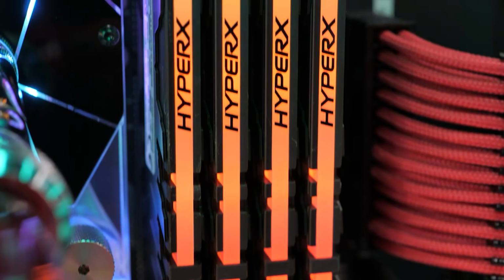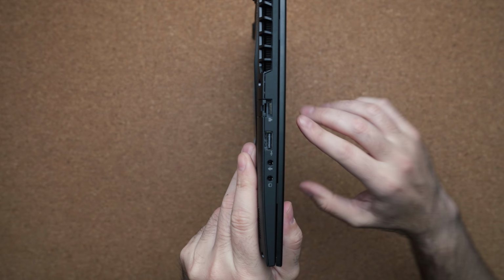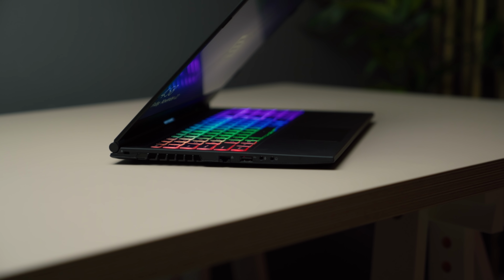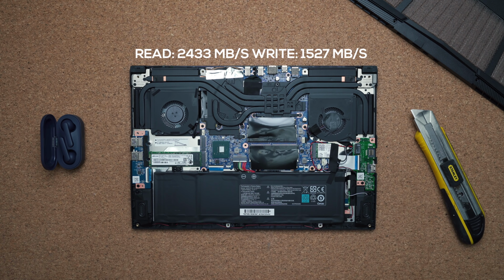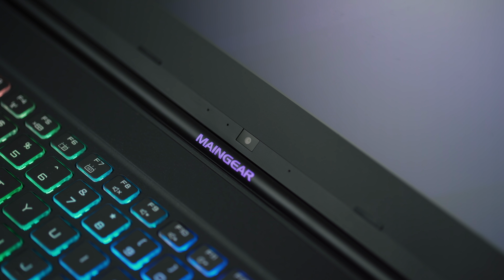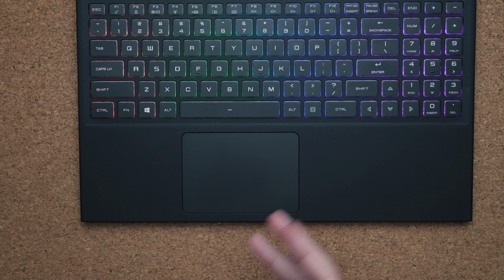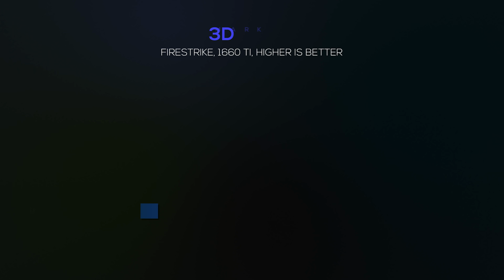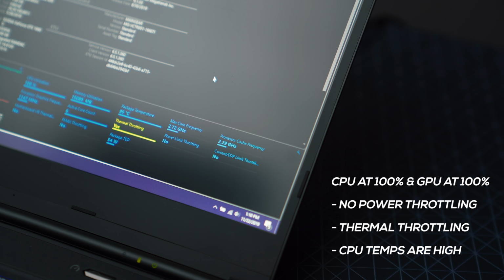MAINGEAR Vector Review - A Light & Powerful Gaming Laptop!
Review of the MAINGEAR Vector gaming laptop. A gaming laptop that's lighter than a MacBook Pro 16 but with the performance of a true gaming laptop. Is it worth it? Watch for the full review!